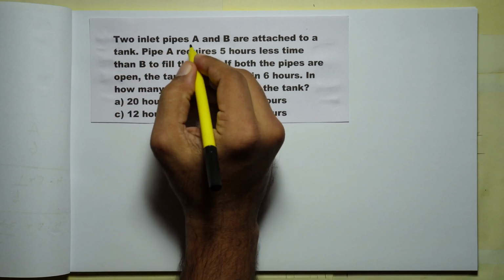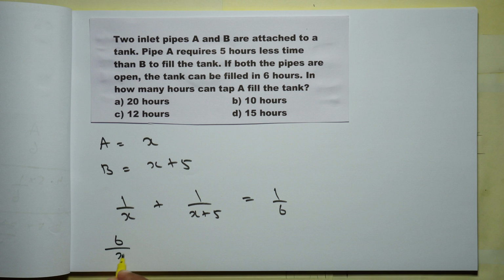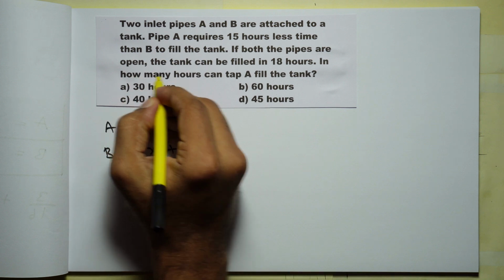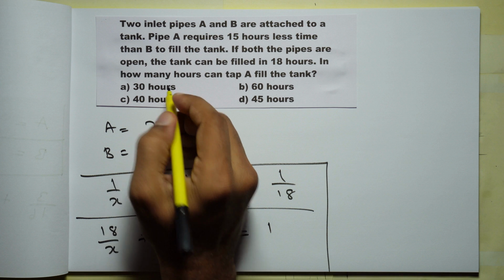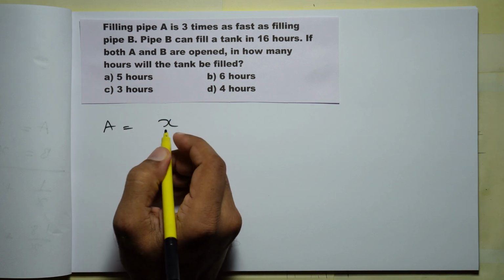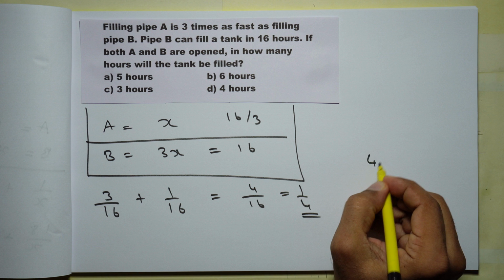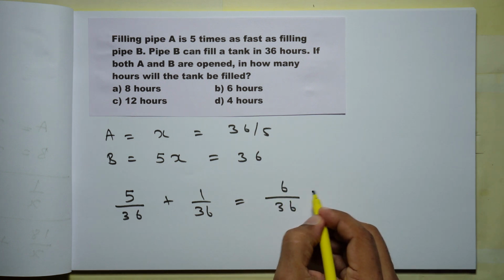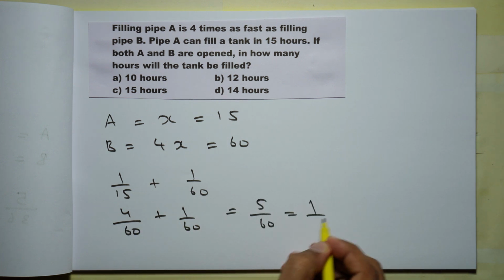Work : 41 to 45